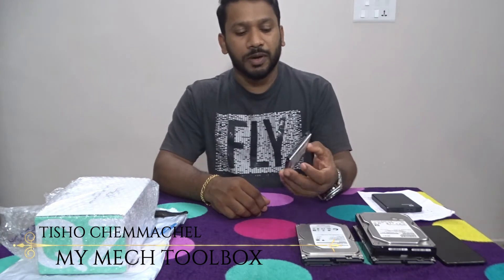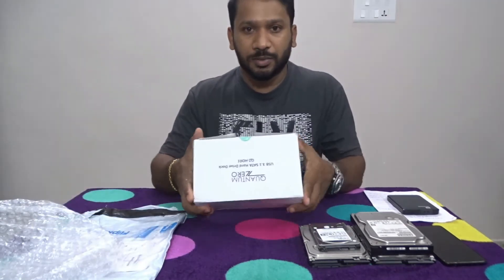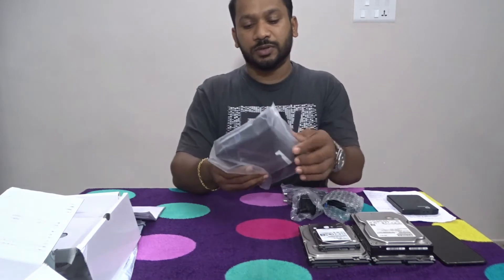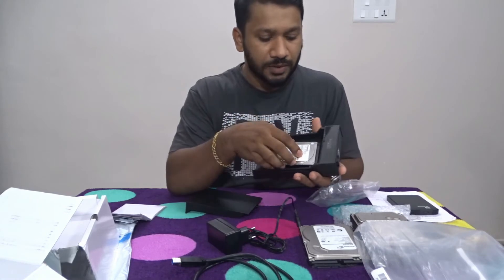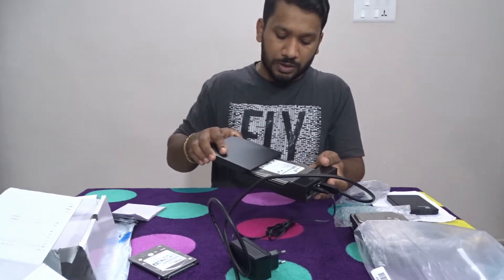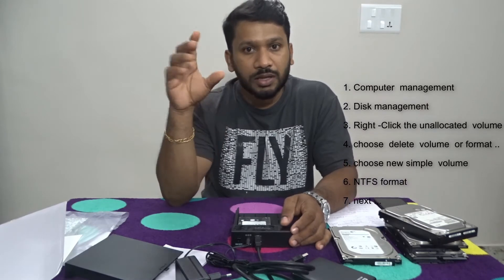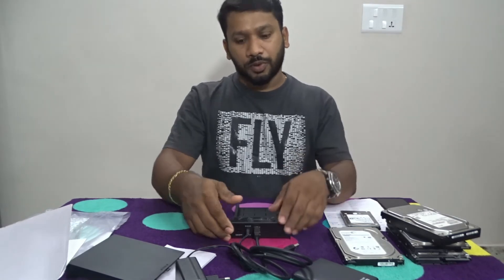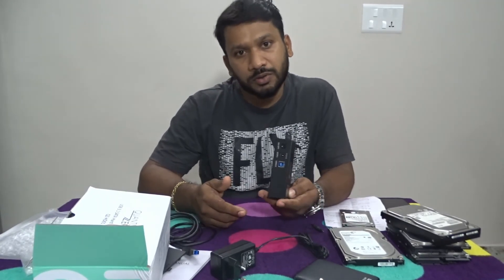USB 3.1 SATA External Enclosure Case for 3.5/2.5 inch HDD/SSD, SATA Converter Adapter case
Hi Guys ! my name is Tisho Chemmachel and i would like to welcome you to my Channel ! On this video i brings...
1.How to convert old sata into external  hdd
2.SATA Converter Adapter case review
3.how to mount hdd
4.cheap and best USB 3.1 SATA External Enclosure Case for 3.5/2.5 inch HDD/SSD review.
5.old hdd reusing  tips ..
6.QZ-HD01
7.QUANTUM ZERO review
8.സാറ്റ് ഹാർഡ്ഡിസ്ക് എങ്ങനെ റീ യൂസ് ചെയ്യാം
9.പഴയ ഹാർഡ് ഡിസ്ക് കളയാതെ എങ്ങനെ ഉപയോഗിക്കാം